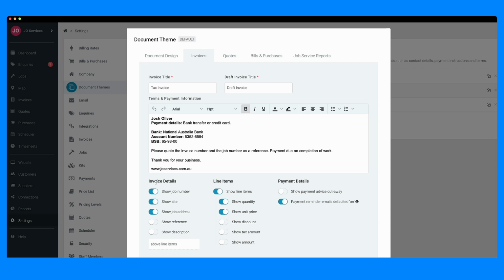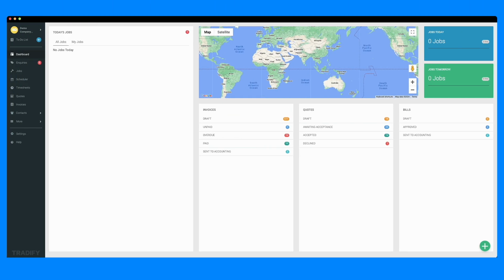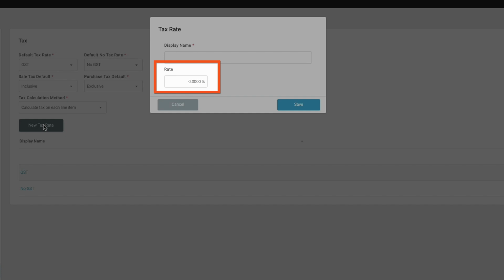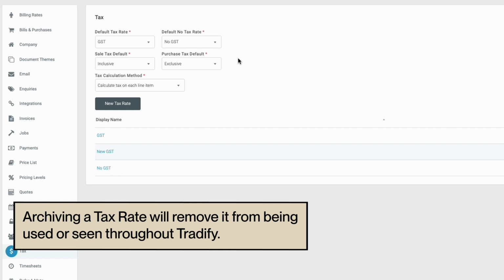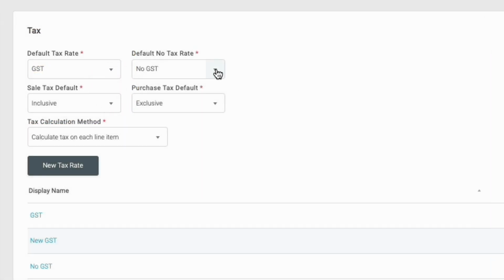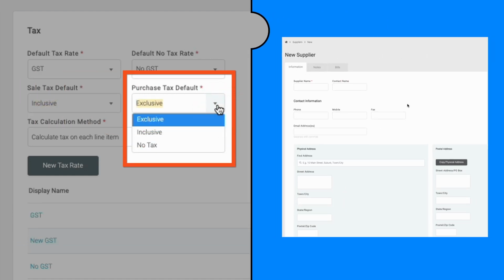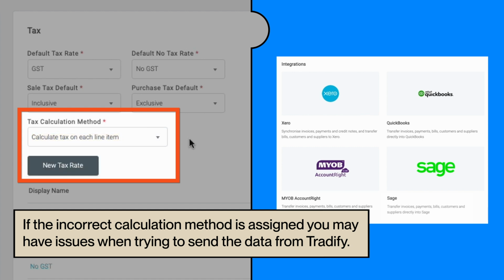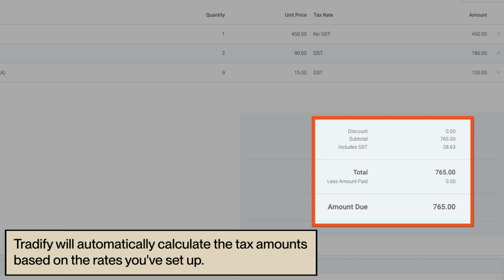Understanding your Tax Settings in Tradify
Learn how to manage and apply your tax settings in Tradify.

0:00 - 1:00 Introduction
1:00 -  2:07 Adding a new Tax Rate
2:07 - 2:54 Managing your Tax Rates
2:54 - 4:54 Managing your default Tax Rate settings
4:54 - 5:41 Applying your Tax Rates
5:41 - 5:58 Outro

PHONE
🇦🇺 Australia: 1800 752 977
🇬🇧United Kingdom: 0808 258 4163
🇺🇸 USA: 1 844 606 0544
🇳🇿 New Zealand: 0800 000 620
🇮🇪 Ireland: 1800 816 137